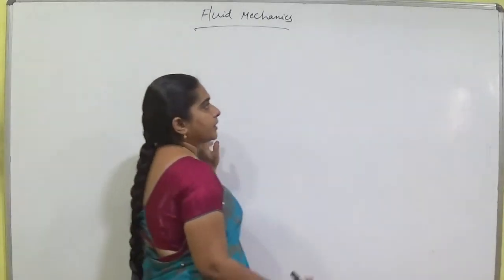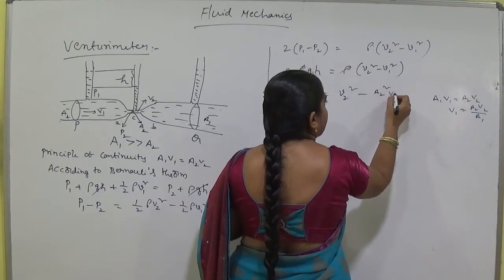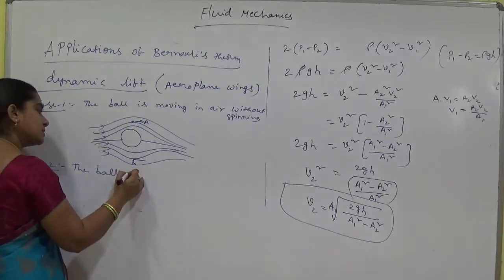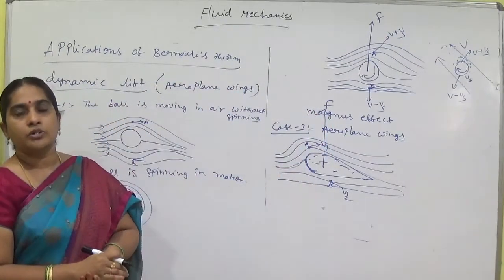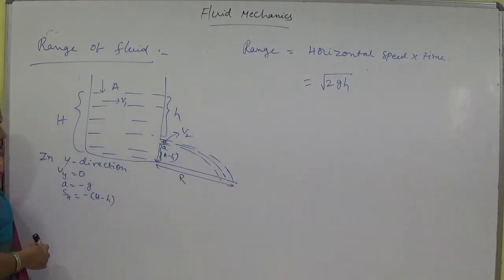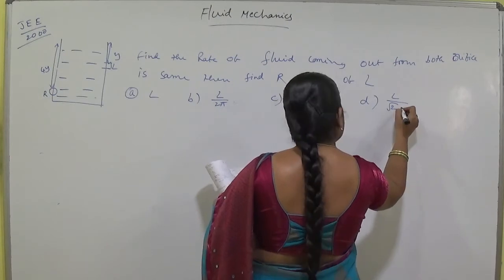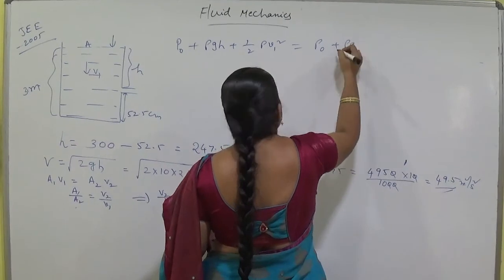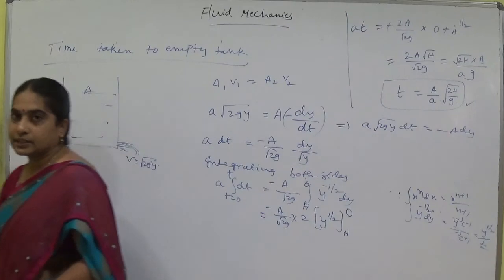9th iit vani mam on 24-06-2020